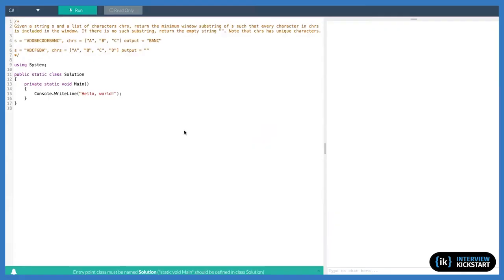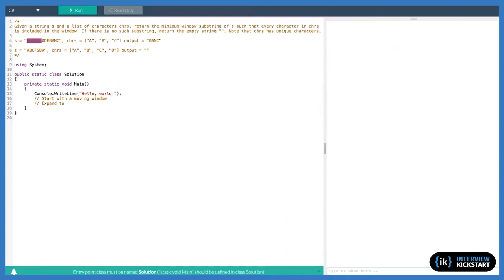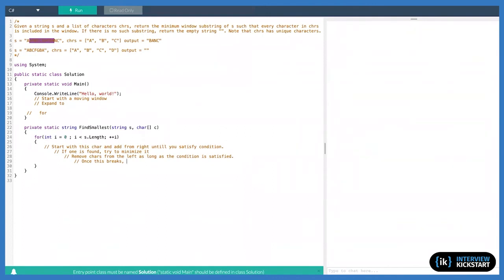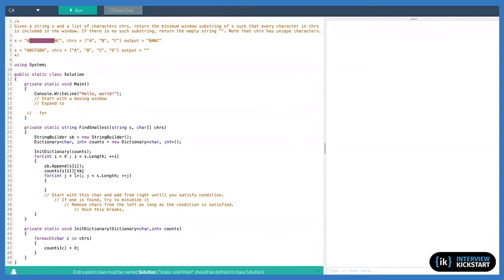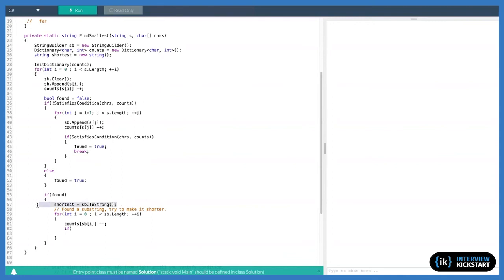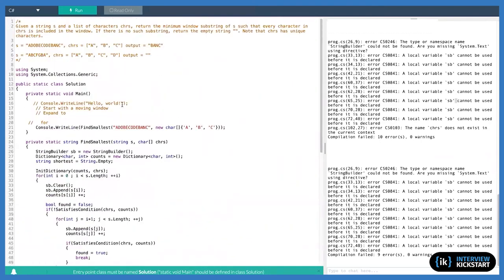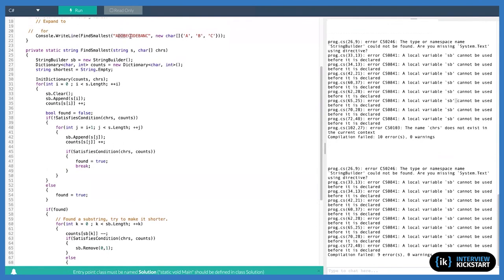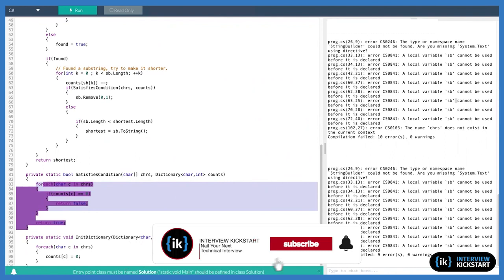Only Top Engineers Pass This! Unveiling the ML Engineer's Data Structures & Algorithms Interview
In this video titled - Only Top Engineers Pass This! Unveiling the ML Engineer's Data Structures & Algorithms Interview our expert from Microsoft will interview candidates for the role of Machine Learning Engineer, and our major focus today will be on Data Structures and Algorithms.